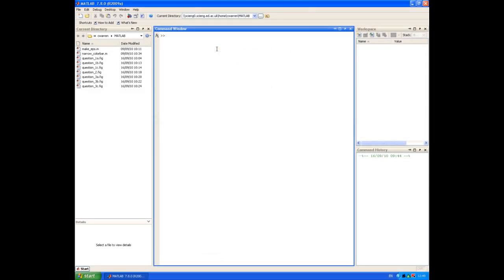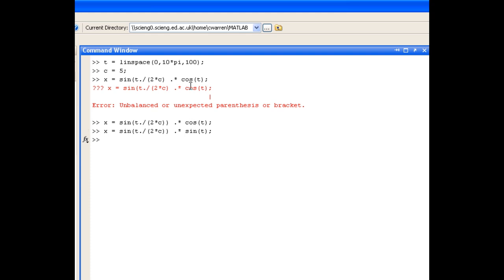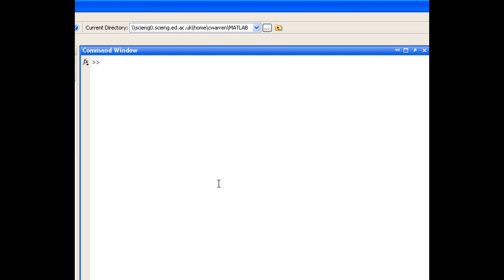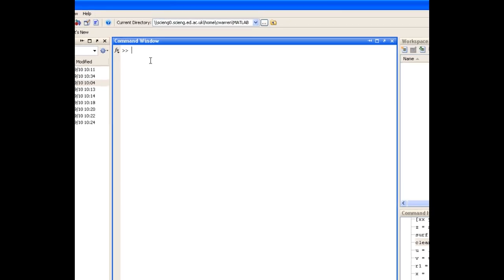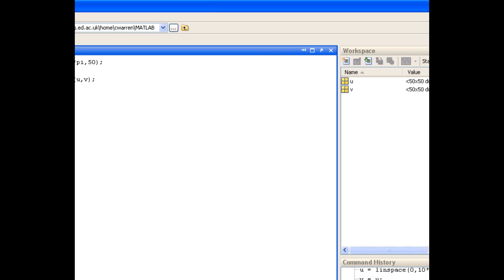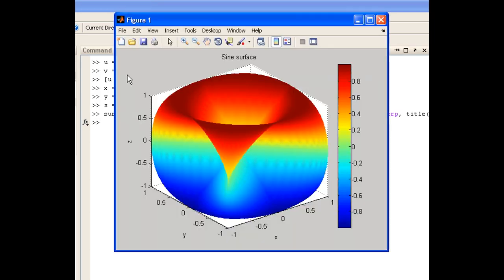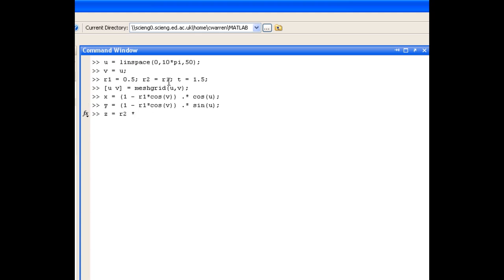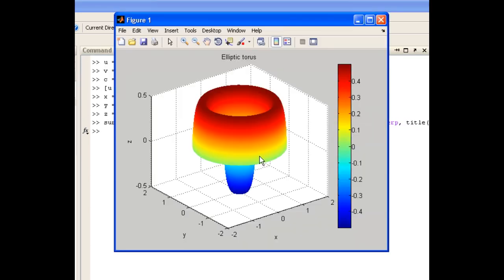Exercise 4 Solutions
The video is part of a series of screencasts for the course "An interactive introduction to MATLAB®" developed in the School of Engineering at The University of Edinburgh. The course is designed for novice users to learn the basic of MATLAB® and how to apply that to solving engineering problems.

"Exercise 4 Solutions" describes the solutions to Exercise 4 from the course pdf document.